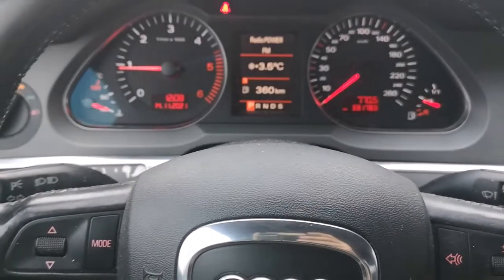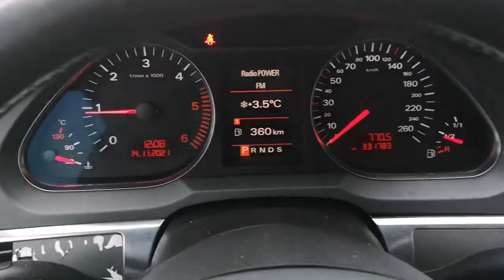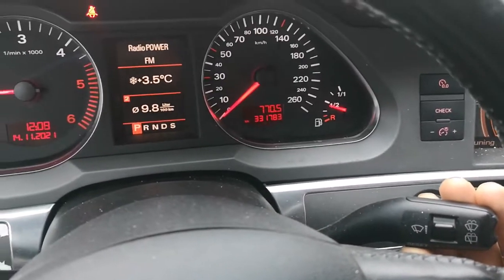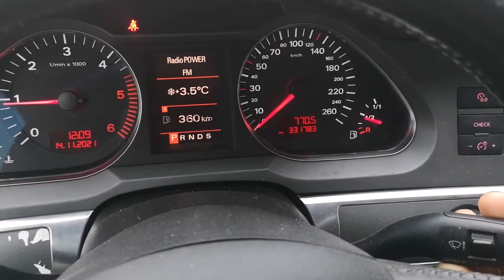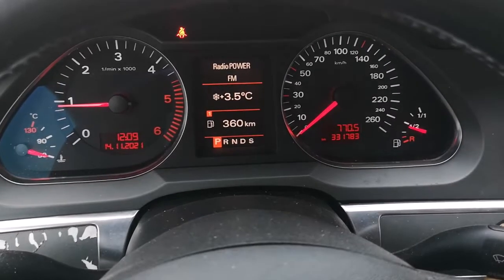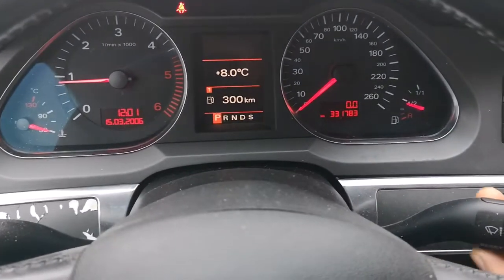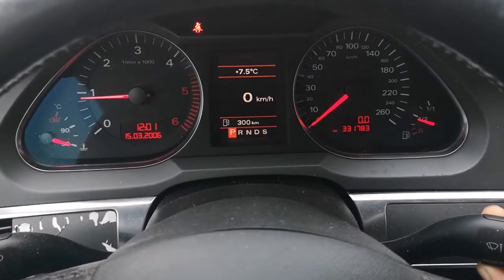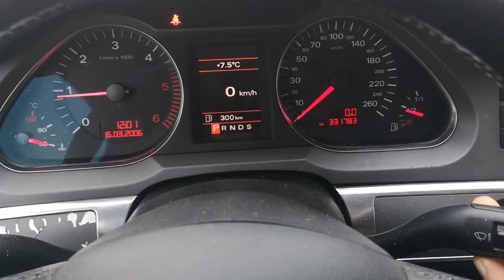Audi A6 C6 4F 2005 digital speedometer activation on the cluster!